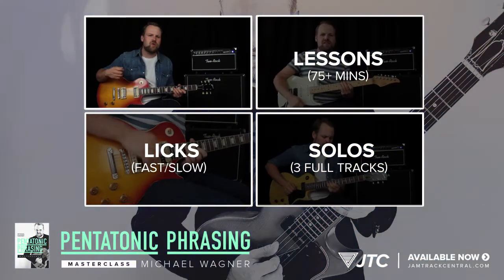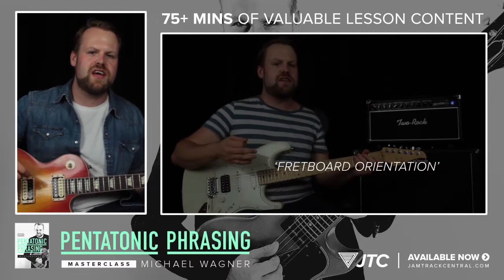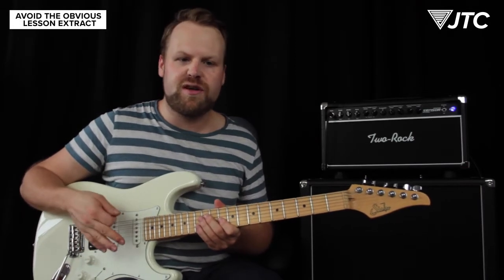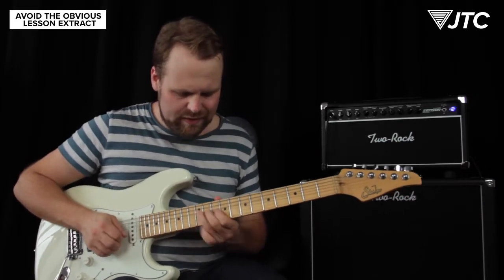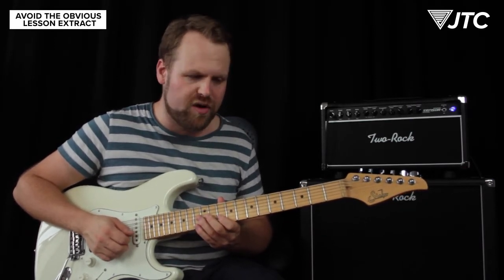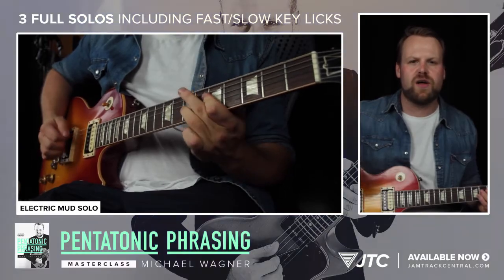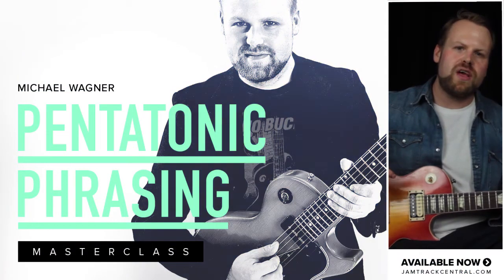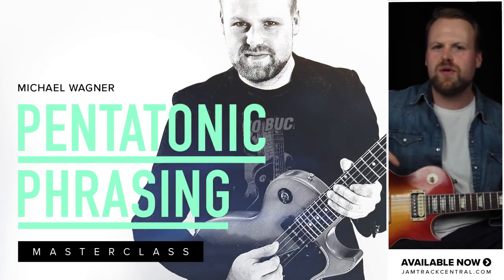Pentatonic Phrasing Masterclass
My first JTC Masterclass!

JTC writes: "Michael Wagner returns with his brand new masterclass, where you can learn how to creatively phrase with the pentatonic scale to come up with fresh sounding guitar lines worthy of any pro player!

The pentatonic scale is likely one of the most widely used scales in modern music and it’s sometimes easy to fall into existing patterns or repeat the same ideas when using this scale in your own playing. This is why it’s essential that you find ways to creatively phrase within the pentatonic scales in order to come up with original sounding guitar lines that keep you and the listener excited and engaged with your solos… and in Michael’s masterclass you will learn to do just that!

This masterclass contains over 75 minutes of video lessons taught by Michael explaining and showing you how to use his method for squeezing even more great music out of that familiar old scale, the pentatonic! In combination with an in-depth masterclass PDF document (complete with diagrams), you’ll be covering the subjects of major pentatonics, minor pentatonics, the blue note, building a basic vocabulary, fretboard orientation, the rules of phrasing, call and response, space, chord notes, avoiding the obvious and telling a story with your lines!

After the lessons, Michael has constructed three amazing full solos (it would be worth picking up this masterclass JUST to learn to play these alone!) which put everything into the context of a real-world solo, just like you will when you’ve mastered the concepts! Michael has also included some key licks played fast and slow from each track to help you study them, as well as the main rhythm riff from each track too!

Of course, everything comes with video and audio files, complete TAB/notation for all the tracks/licks and backing tracks for you to practise and solo over too!

So there’s no reason to settle for stale sounding solos when you reach for the pentatonics anymore, because Michael knows how to seriously ROCK them, and very soon you will too!"